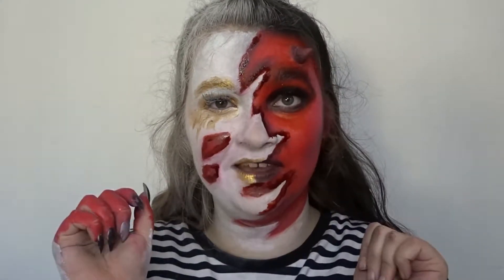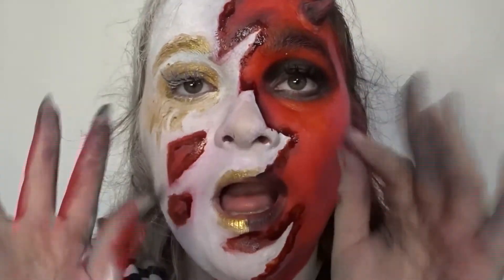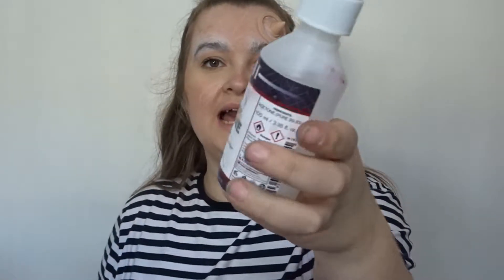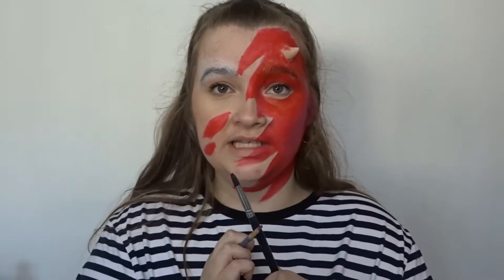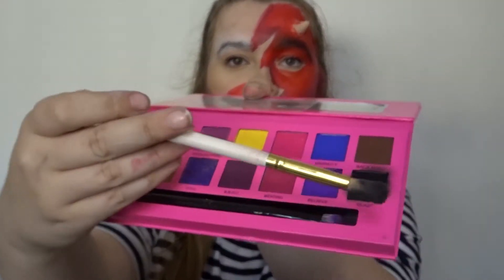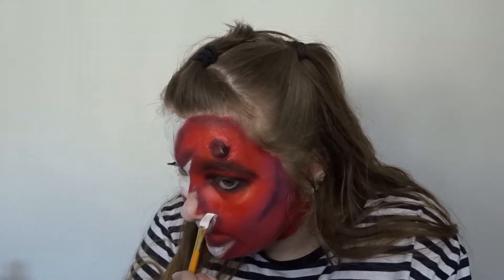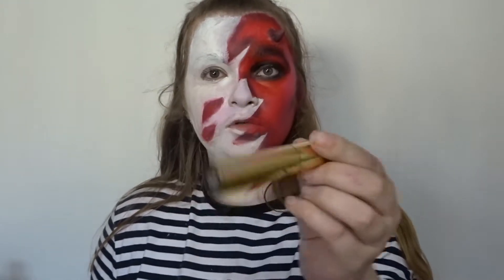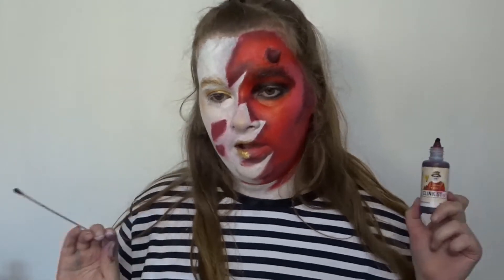😈 Devil VS Angel 👼🏻 - Day 24 - Facepaint make-up tutorial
my only moods

Socials - @sfxaimee

Products used;
Devil horns
iMagic paints
Anastasia/Alyssa Edwards pallet
Ben Nye Clown White
Kat Von D glitter
Clink street blood
Dry Shampoo
Black hair spray